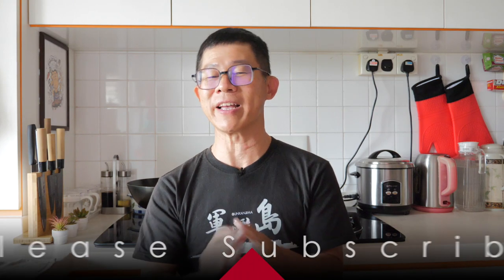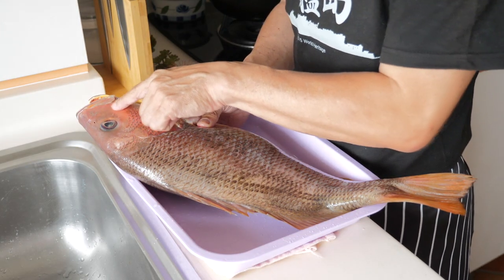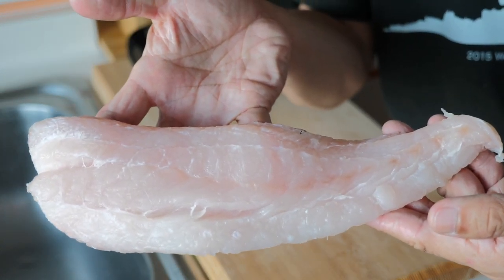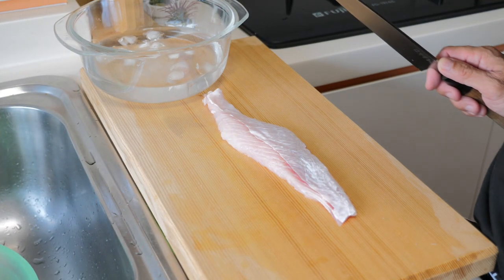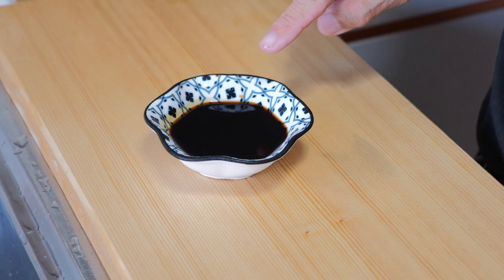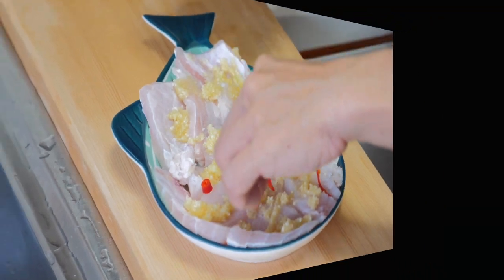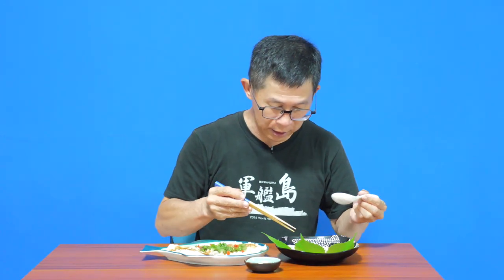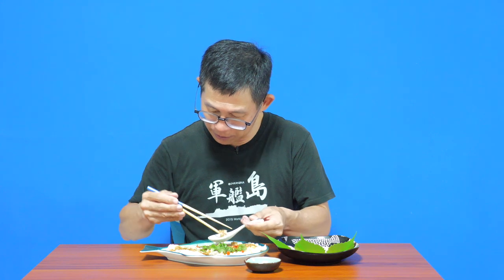Eating Fingermark Snapper 2 Ways | Sashimi & Steamed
Ingredients:
Fish Belly 300 gram
Minced Garlic x 7 Gloves
Chilli Padi x 1
Parsley as garnish
Sauce Recipe
Light Soy Sauce x 2 tablespoon
Sugar x 1 teaspoon
Dark Soy Sauce x 1/2 teaspoon
Water x 1 tablespoon

Track 1
Roa - New Days

Track 2
Roa - Relax

Track 3
Roa - Far Away